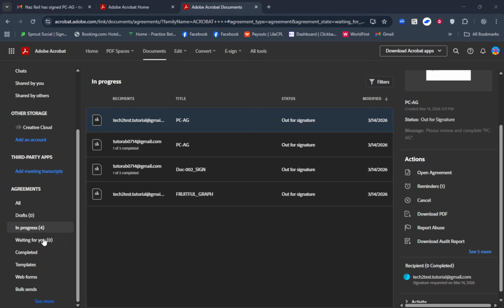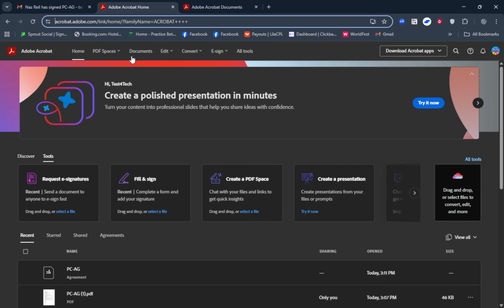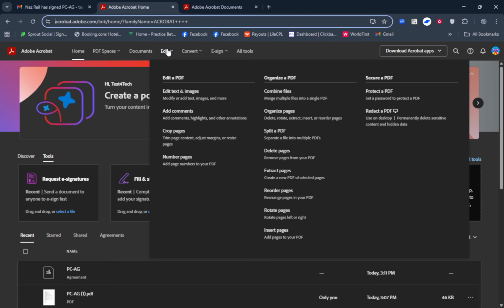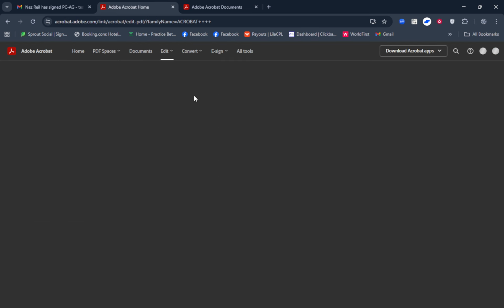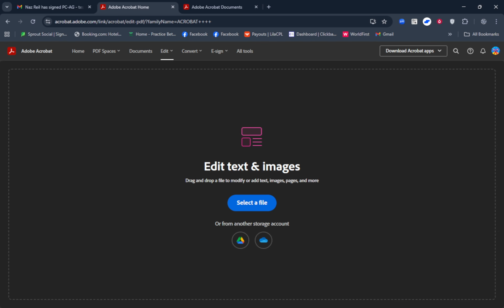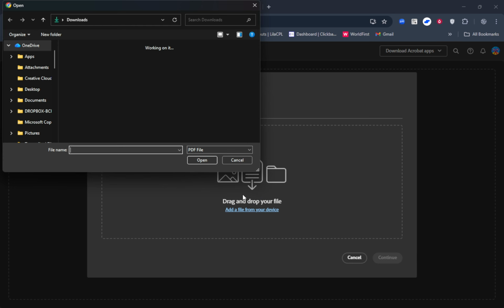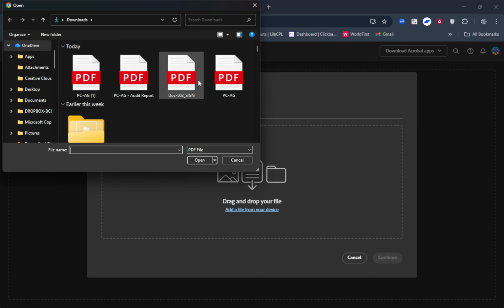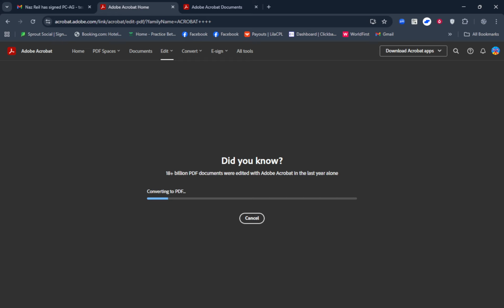How to Edit an Adobe Sign Document [2026 Full Guide]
How to Edit an Adobe Sign Document

In this video, we show you exactly how to edit an Adobe Sign document to ensure your agreements are accurate and professional. We examine the various methods available for modifying document fields and participant details within the platform.

Understanding the administrative capabilities of your digital signature workflow allows for greater flexibility and reduces the need to restart the signing process from scratch. We focus on the importance of maintaining document integrity while making necessary adjustments to templates and active agreements to streamline your organizational efficiency.

Technical Specs:
Software: Adobe Sign; Feature: Document Management